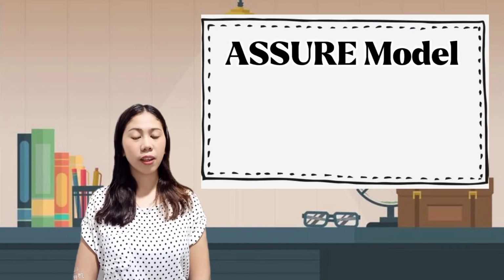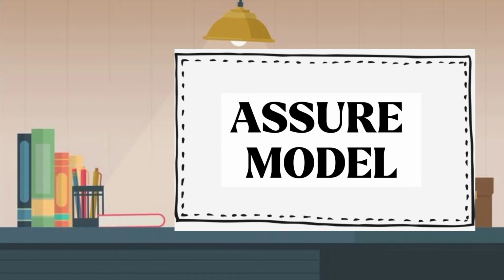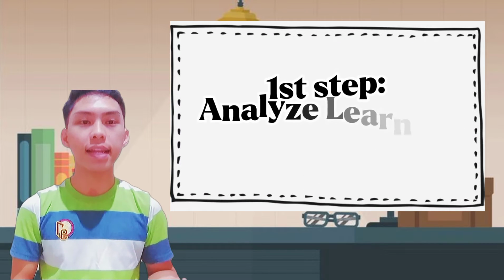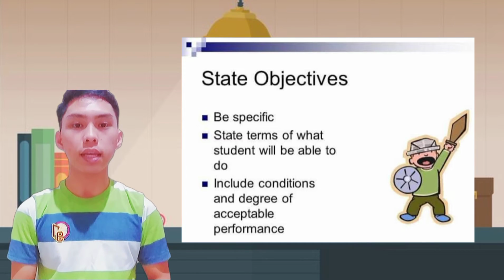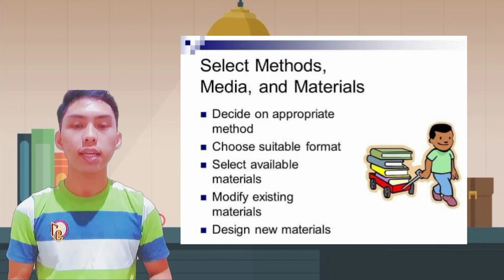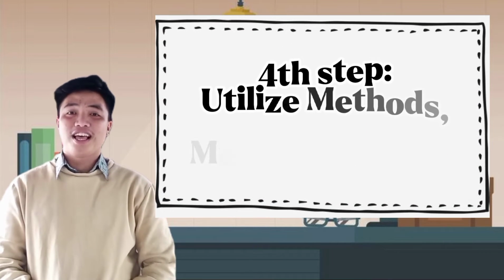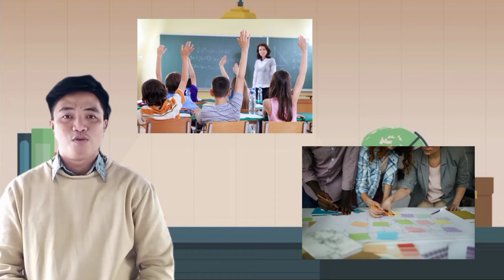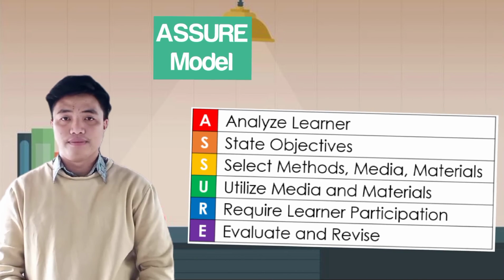ASSURE MODEL ( Teaching and Learning 1)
ASSURE Model is an ISD or INSTRUCTIONAL SYSTEM DESIGN. an instructional guide for planning and conducting lessons used by teachers in classroom.

Created by: BSED GEN. SCI. 3
YENNA R. LUMBA
KURT H. FALCO
JOSHUA B. GASPAR